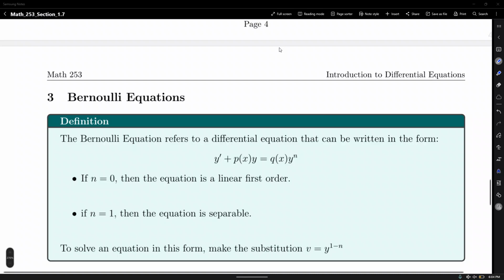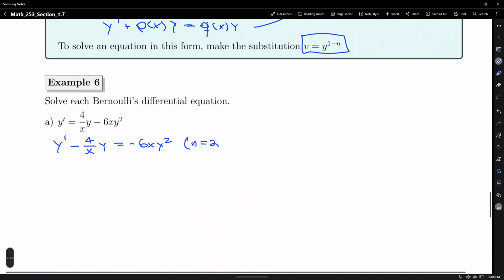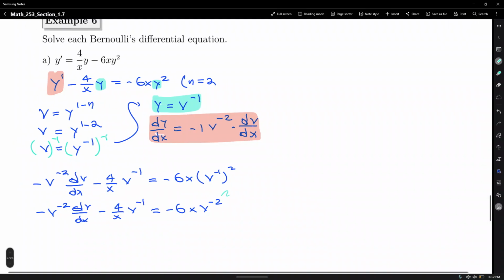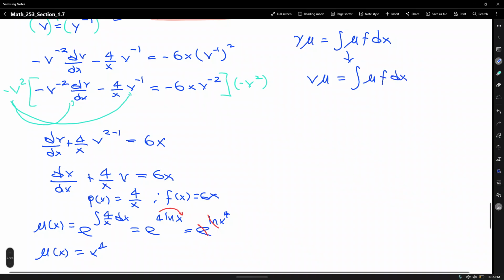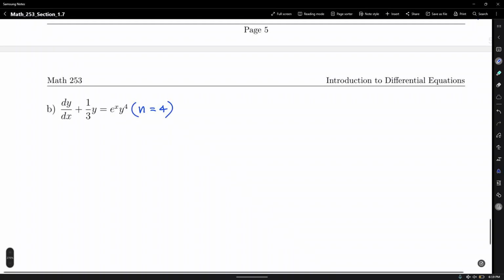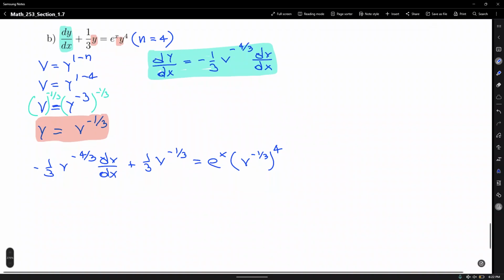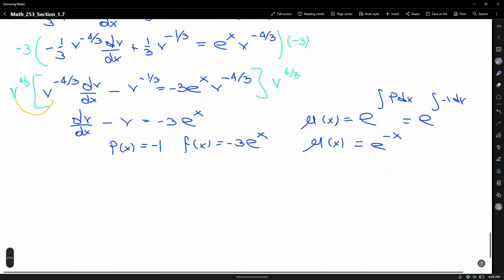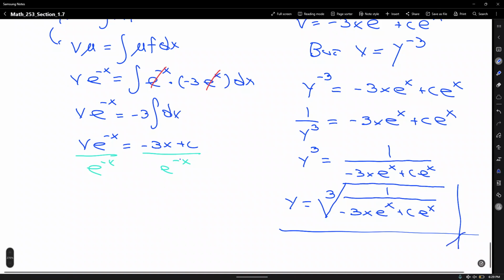Math 253 Section 1.7: Substitutions (Part 2)